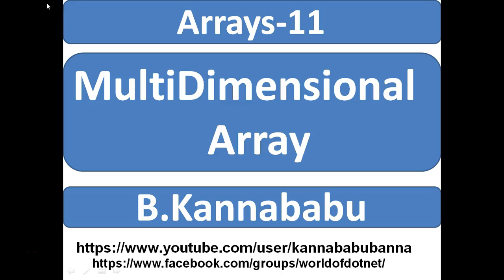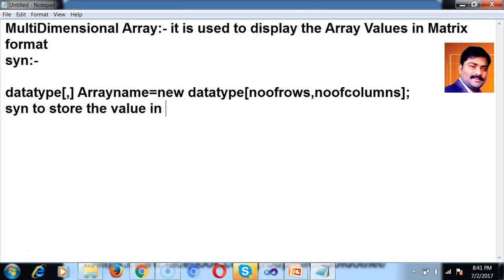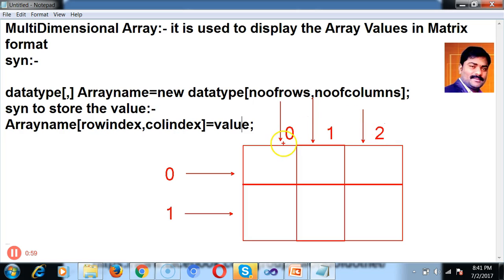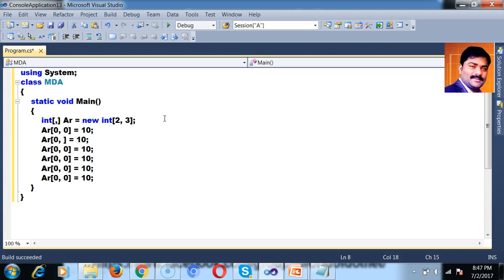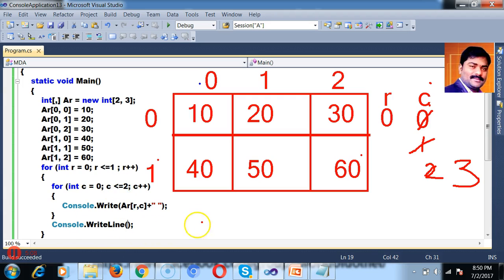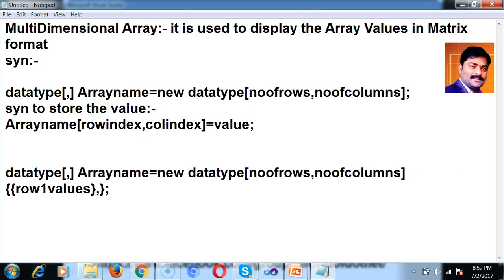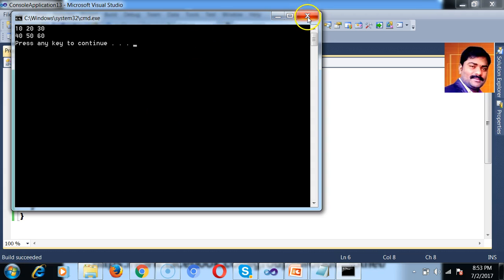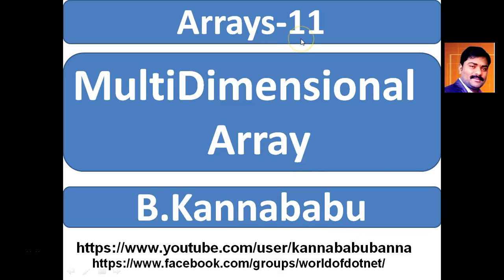Multi Dimensional Array in C#.net